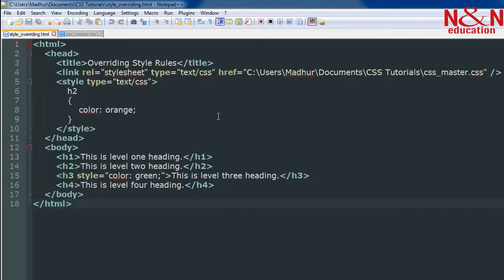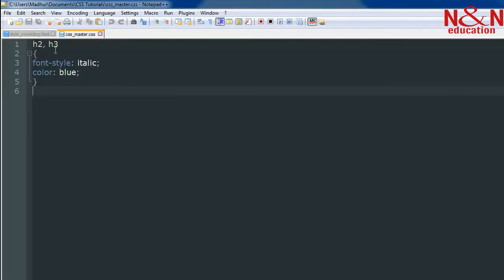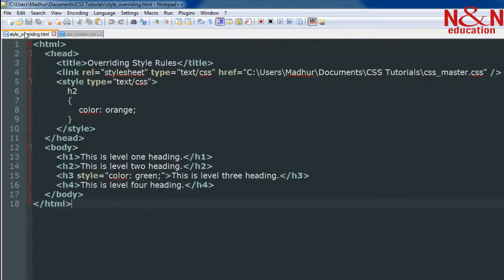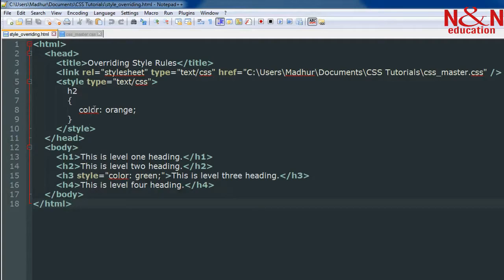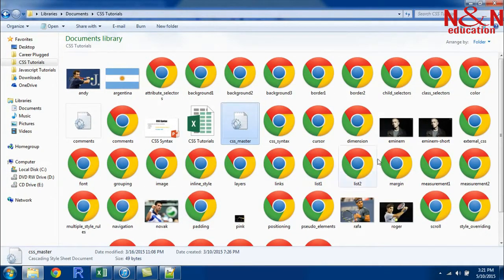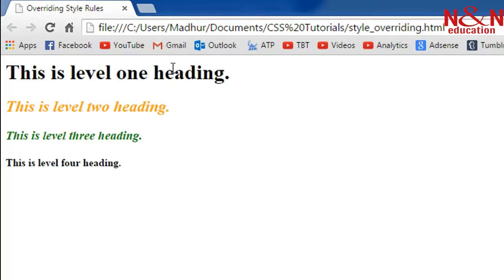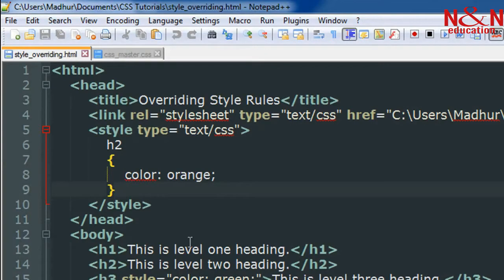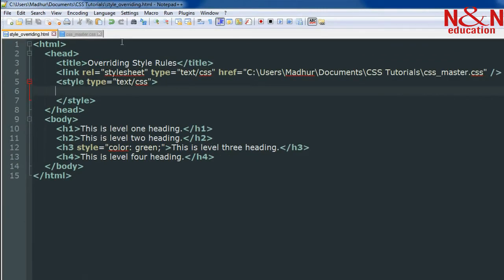CSS Tutorial No 9-Overriding Style Rules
In this video we understand the concept of Overriding Style Rules in CSS.